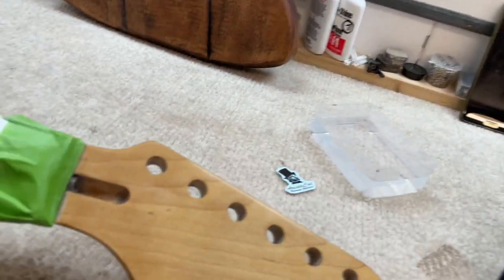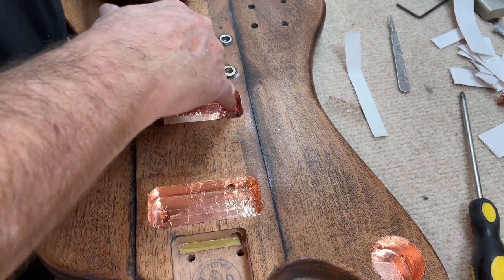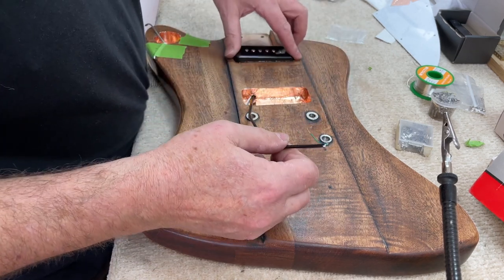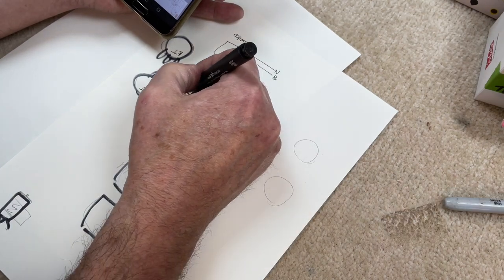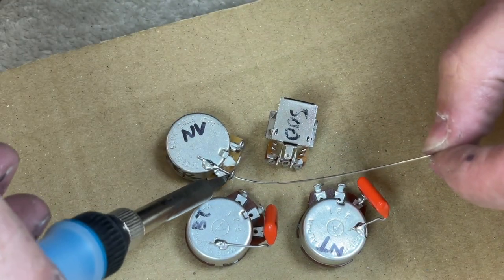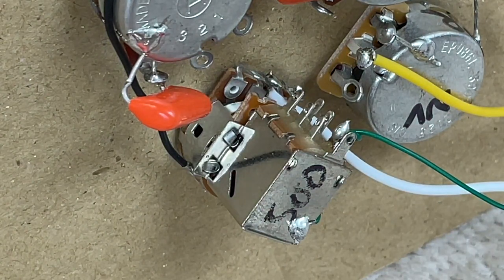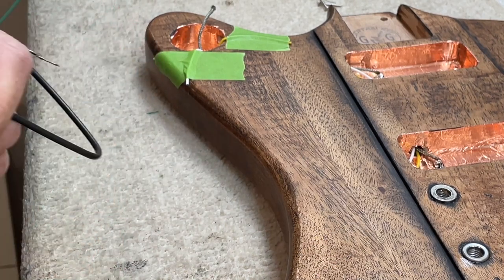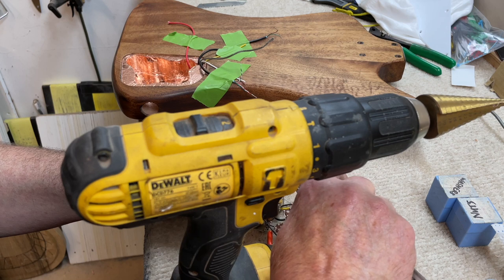Firebird Kit Build Part 7 pickups and wiring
This should be the penultimate part of the Firebird series! In this video I'm fitting the electrics and wiring everything up. Tricky because I forgot my diagram (it was probably wrong anyway) so had to make it up... three times in a row until I finally got it right... well, left-handed :-D
The electrics cavity on this kit is very small and I made things harder by fitting full-size pots and a DPDT switch (for switching the coils in the bridge humbucker from series to parallel). With the above constraints on space in mind, it made sense to wire up as much as possible of this guitar OUTSIDE of the cavity. I started by shielding the cavities and installing the ground wires. I fitted the pots to a piece of cardboard and got going - deciding to bring up wires from all the input and outputs in the 'hole' into the sunlight so I could join them to their relevant wires without having to work with a hot iron in a dark hole. Although this creates a little more wire to tidy away at the end, I found that much easier than soldering into the cavity and trying to get to tucked away lugs through forests of wires just waiting to melt...
In the end, it all worked out - except for suffering from a crappy jack socket that took a while to figure out. Once done I was able to fit some more of the hardware and re-attach the neck (which I'd fitted the Reloved decal to earlier).
In the next video I'll be fitting the rest of the hardware (tuners, nut, strap buttons etc) and getting it strung up and tested.